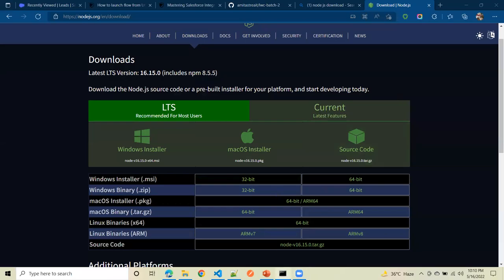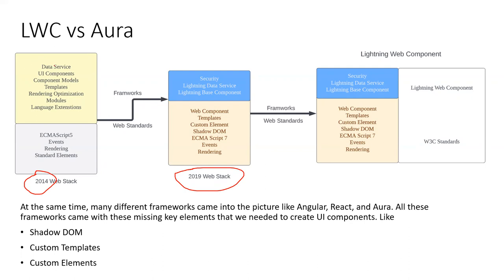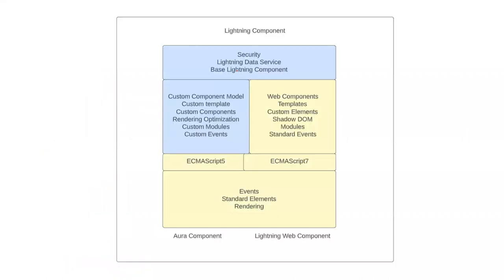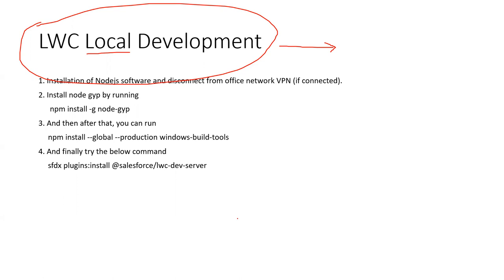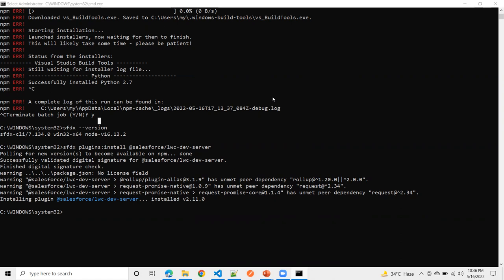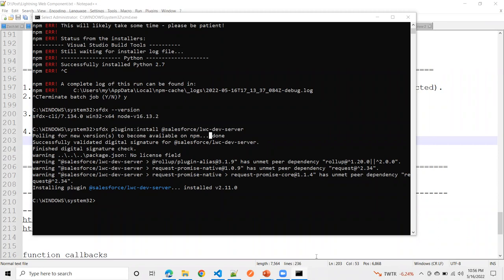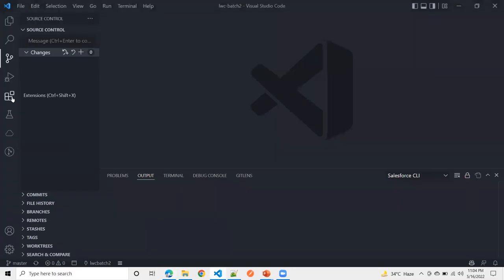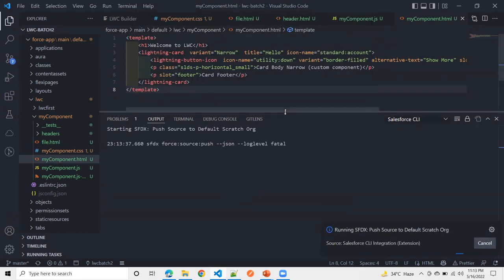Introduction to Lightning Web Component in Salesforce